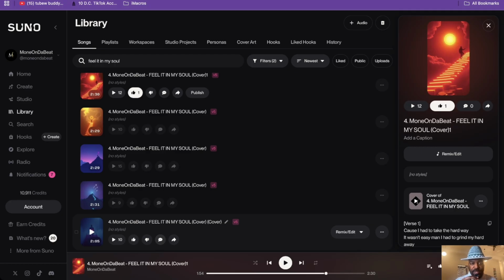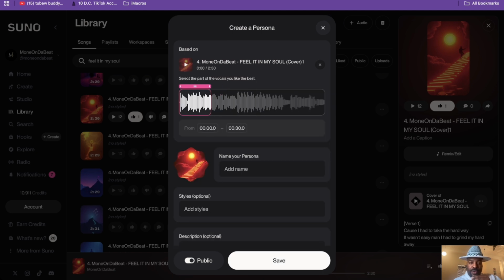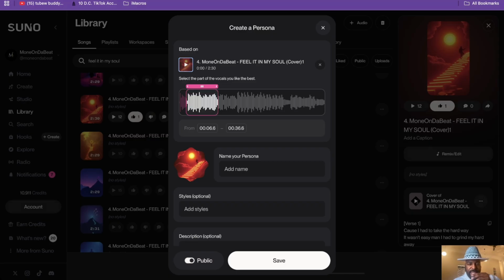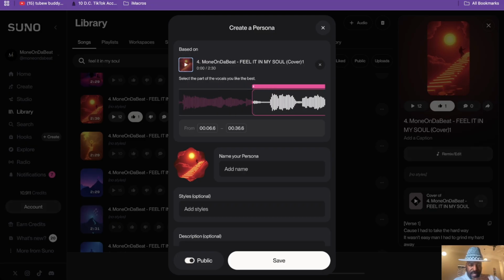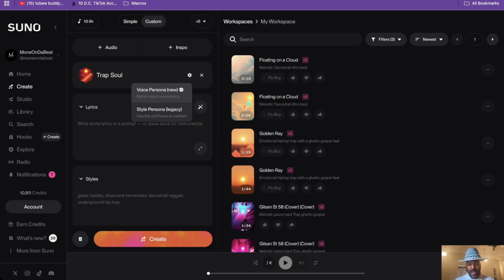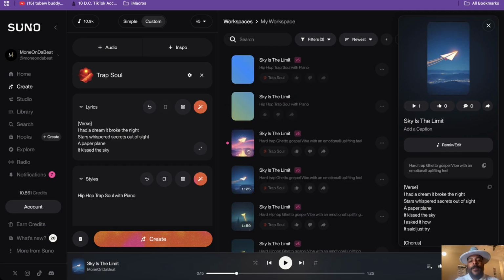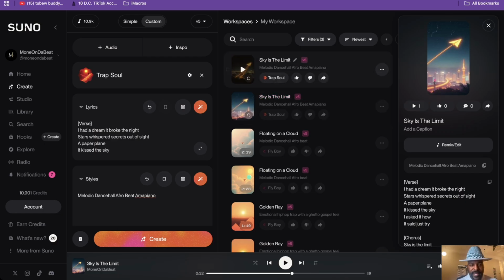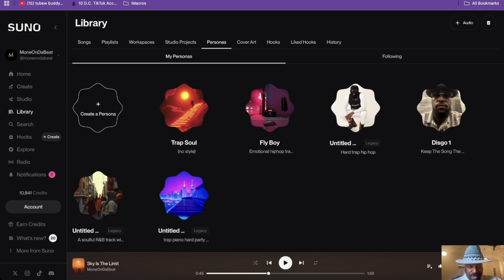I Tested Suno AI's New Persona Update - Game Changer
What's good, fam? Mone On Da Beat here, coming at you with some fresh AI news! Suno just dropped a major update, and I'm talking about the new suno persona feature that lets you keep those AI vocals consistent across all your tracks. This suno ai tutorial will show you exactly how to use it, making your ai production workflow smoother than ever before. If you're into suno ai, you definitely want to check this out.

🤖 Join Our Melodic AI Community
Explore our latest projects, dive into music and AI production, and learn how to create your own AI artist from scratch.

📢Check Out Latest Project
Melodic Motivation